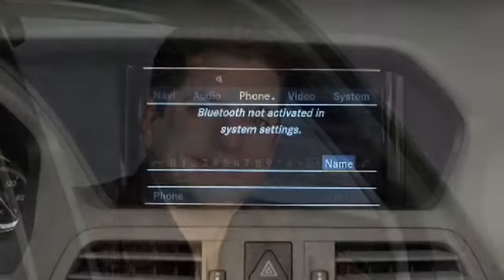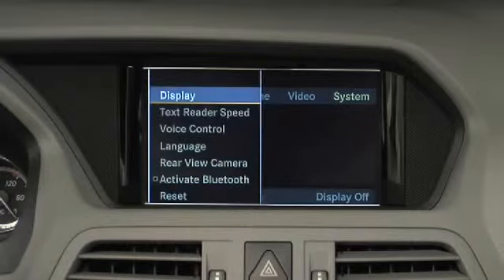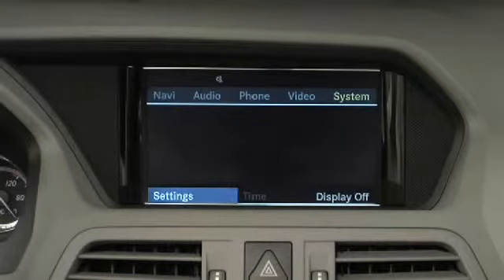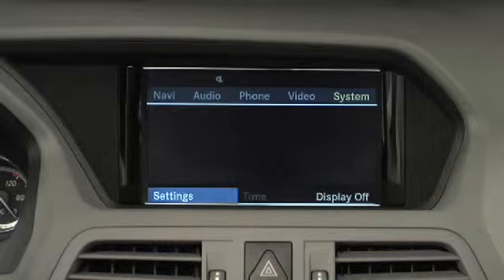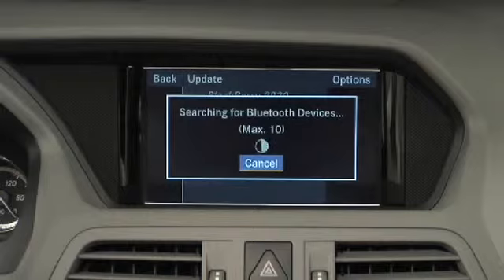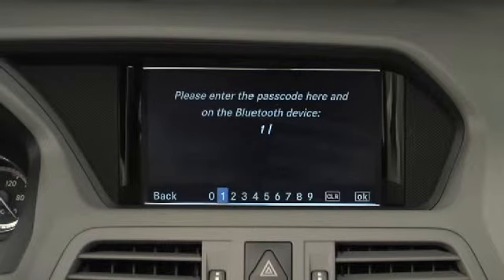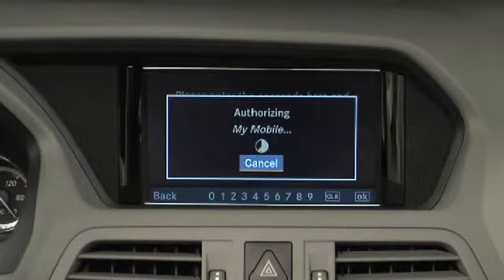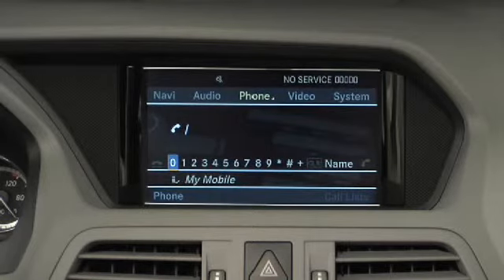Bluetooth Phone Pairing wmv 360p